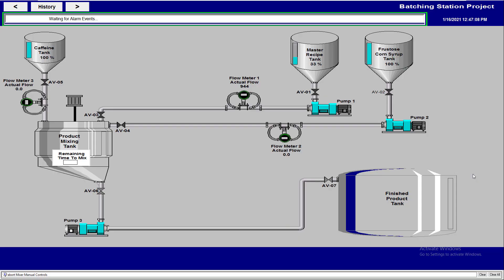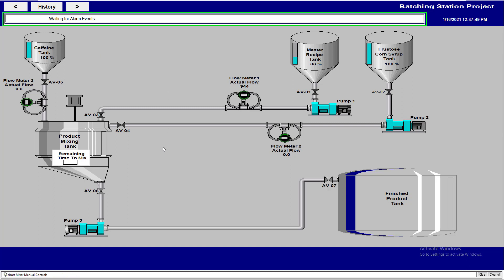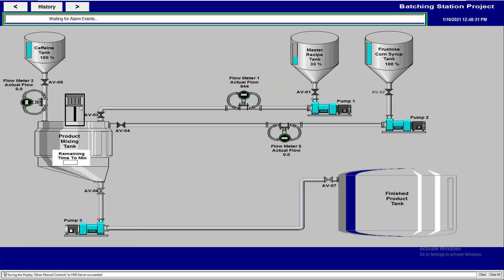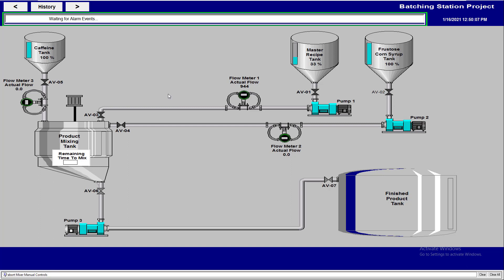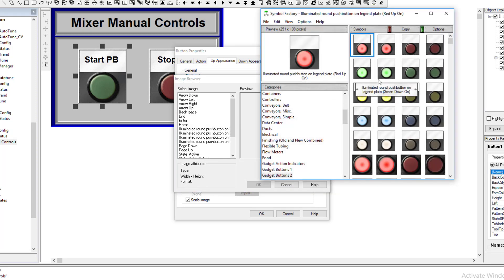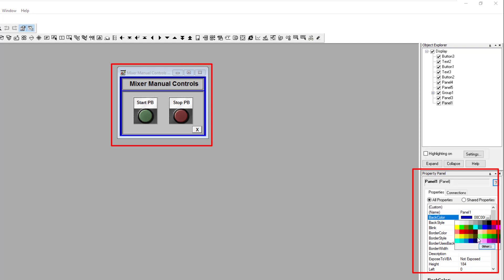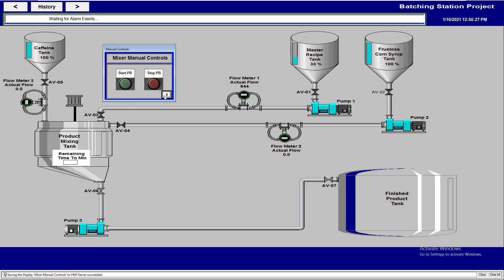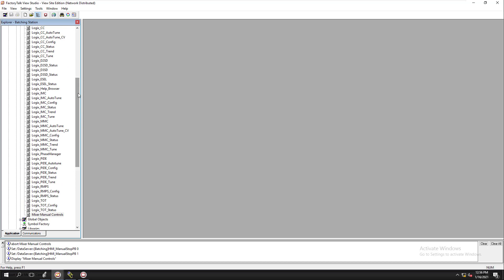FactoryTalk View Site Edition Pop-Up Display Editing Tips | Batching PLC Day-34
FactoryTalk View Site Edition display editing to allow a pop-up to be moved around using a cursor.

Using the HMI screen display settings to enable the Title Bar & how it works. This is a video that highlights recent edits in this project for the batching station series we are building.

Note: all videos in this series are timeline to help you find the topics quickly & are designed to be helpful.

Video Content:
0:00 Quick Intro
0:55 HMI Display Settings To Show Title Bar
1:20 Enlarge HMI Display Edits
1:30 Testing The HMI Display Title Bar
2:20 Manual Edits - Display Title Bar Naming
3:00 Testing the Display Title change - HMI Client
3:30 Use image reference
3:45 Adding a reference image for pushbuttons
3:52 Launch image library
4:00 Copying the image to be used
4:05 Paste from library
4:25 Scaling the reference image
5:00 Up Appearance / Down Appearance
5:45 Using a Text Object for naming
6:20 HMI Screen layers - Custom look
6:40 Screen sizing tests & why
7:03 Color change using the property panel
8:00 HMI client testing
10:50 Recommended videos for you